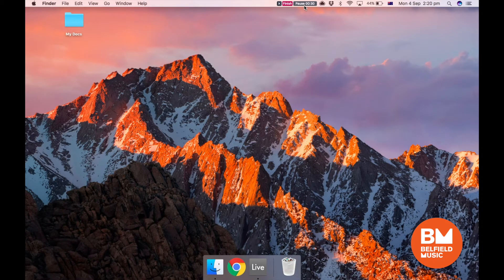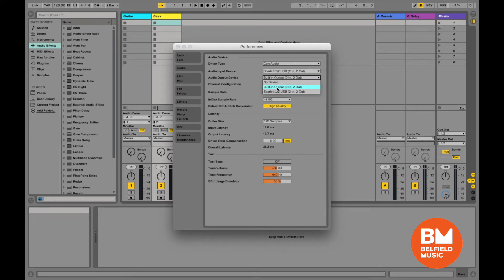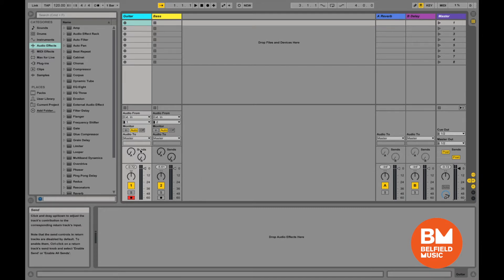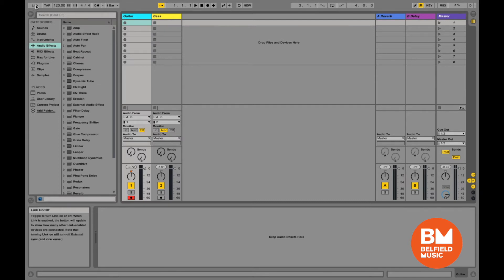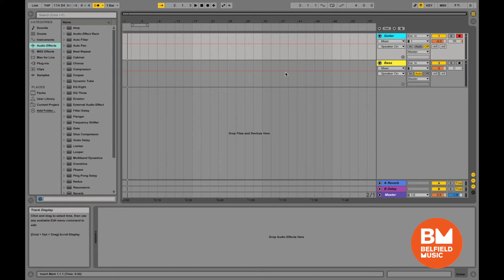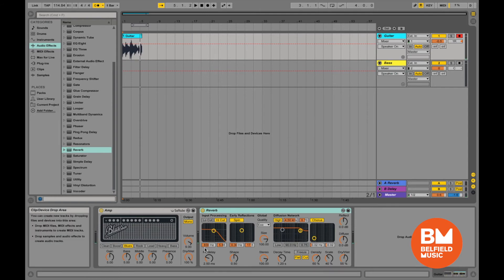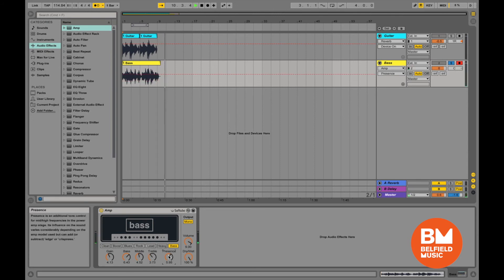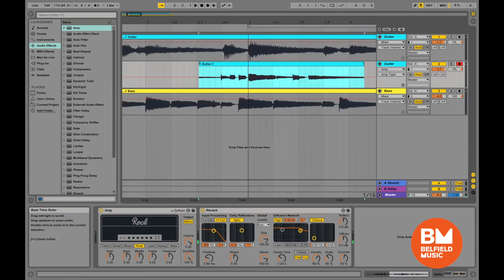Intro to Ableton Live 9 Suite How to Record - QUICK LESSON w/ Daniel @ Belfield Music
Due to the amount of questions we have been getting about how we do our recordings, are our recording easy to do we though we will create this video to give a quick lesson on how easy it is to record a track/video with Ableton Live 9 Suite.

Also we stock and sell Ableton 9 Intro, Live & Suite also Education copies so you can get a nice discount if you are a current student or teacher.